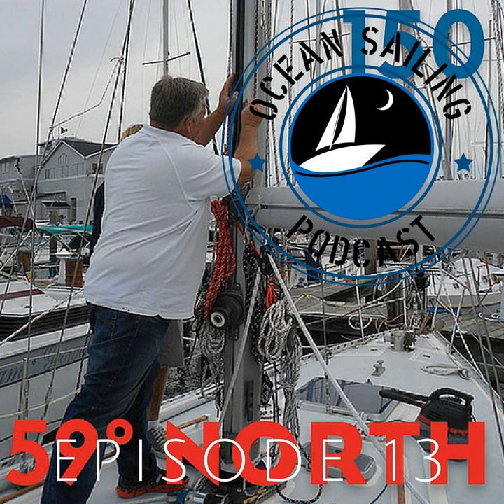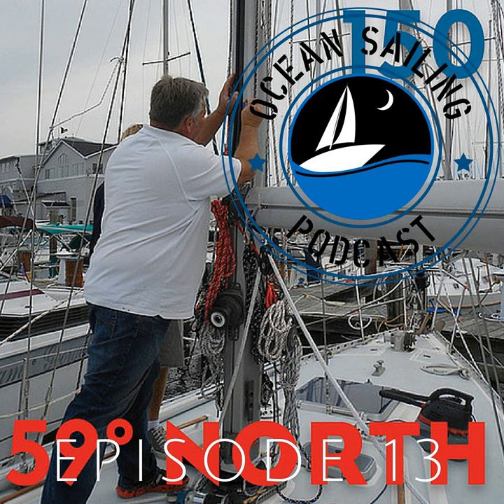Audio: Chuck O'Malley - sail construction cloth choices and tips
In this bonus episode courtesy of Andy Schell from the 59 North Podcast, we join a training workshop with Andy’s sail maker Chuck O’Malley who he has worked with on various projects for more than a decade.

 In this episode, recorded at the WCC Ocean Sailing Seminar, Chuck discusses the technical aspects of building and maintaining ocean-going cruising sails. Chuck talks about design and construction characteristics, downwind sail choices, three-reef versus storm trysail setups; storm jibs; gennakers and Code 0 sails; and much more

 Chuck is founder and loft manager of Chesapeake Sails, a business he started in 2002 and he has successfully collaborated with numerous racing teams and has guided countless numbers of extended cruisers on how to plan and prepare their sail inventories for offshore sailing.